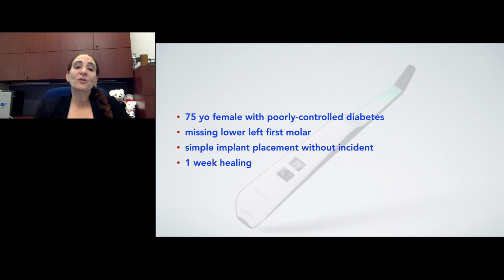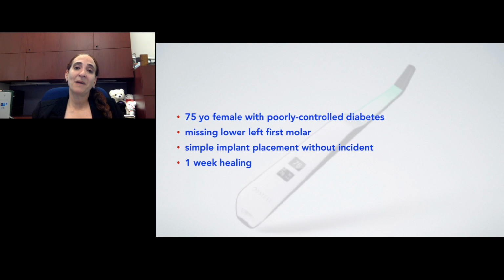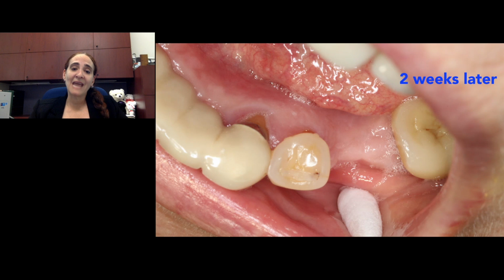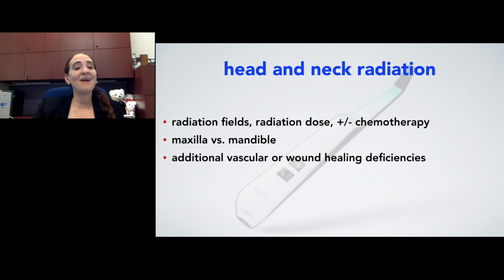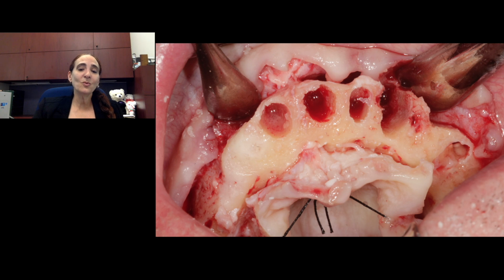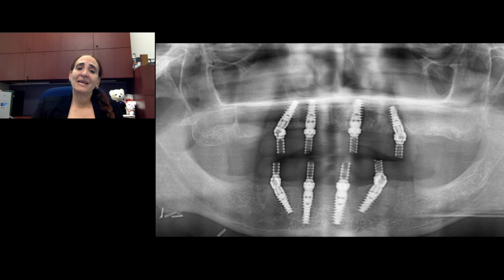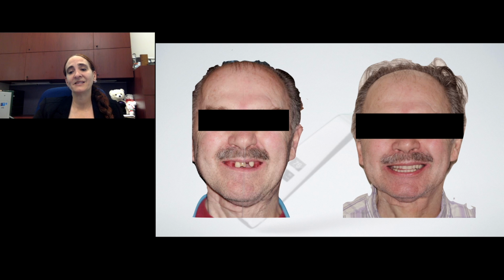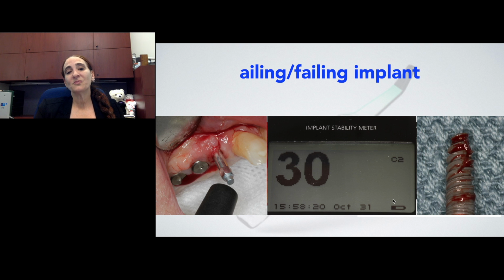Case study: Poorly controlled diabetes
Highlight from Dr. Tara Aghaloos lecture at Osstell ISQ Online Symposium 2021.